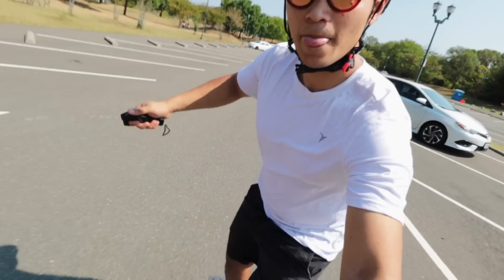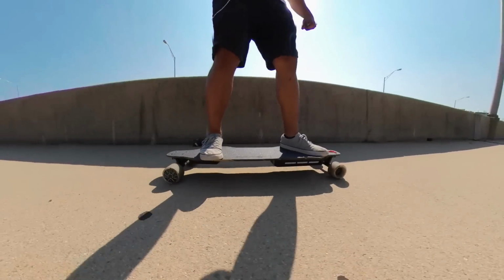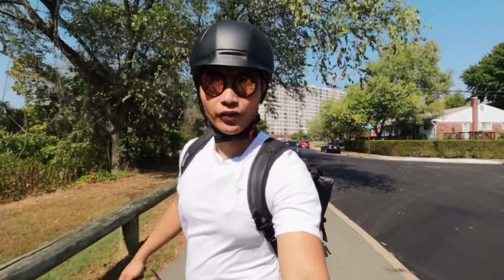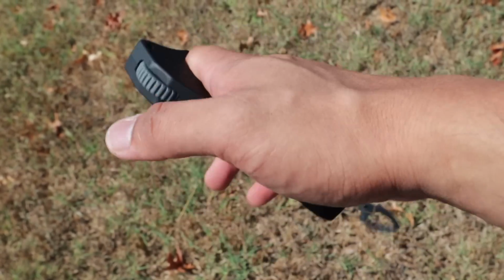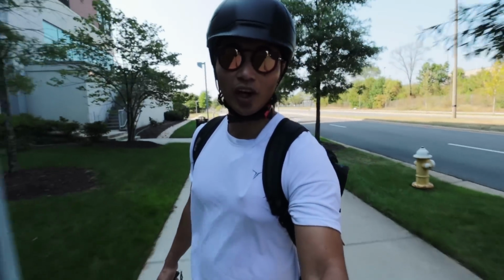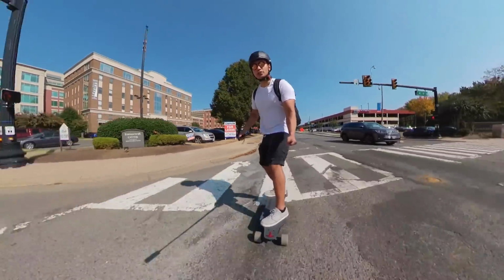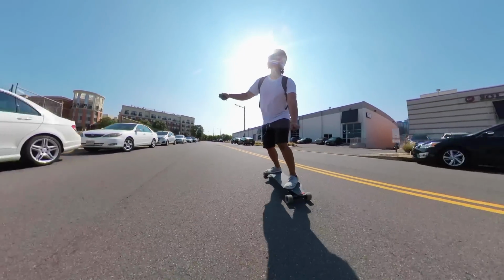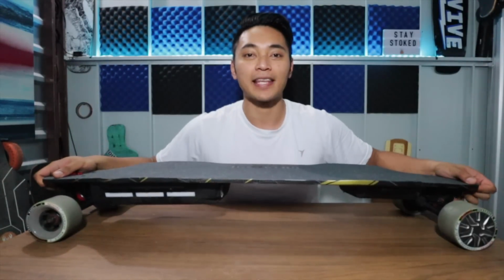Backfire G3 Plus Review - Their FASTEST Board Yet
Let's review the Backfire G3 Plus Electric Skateboard. In what seems to be Backfire's most ambitious move, they went ahead created a premium, budget electric skateboard? Their new board is the first flexible carbon fiber longboard deck in the world, but is it any good?

My Skate and Filming Gear